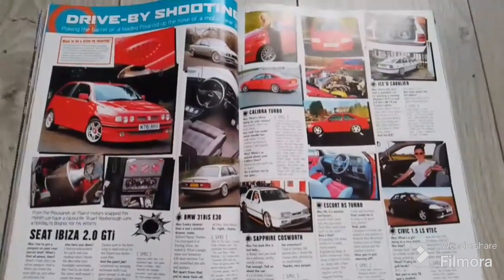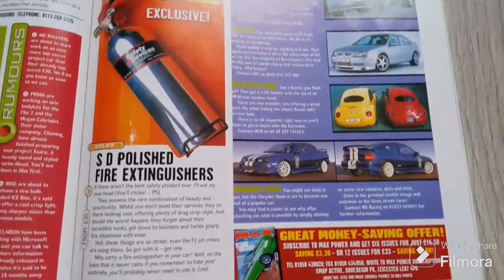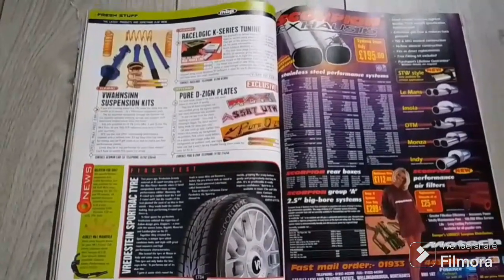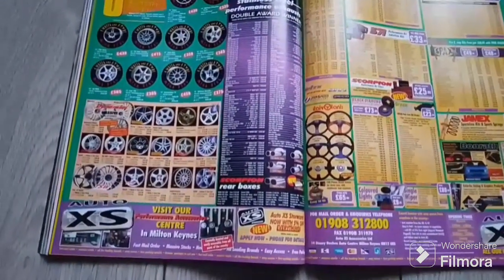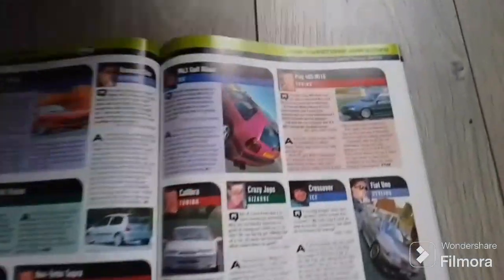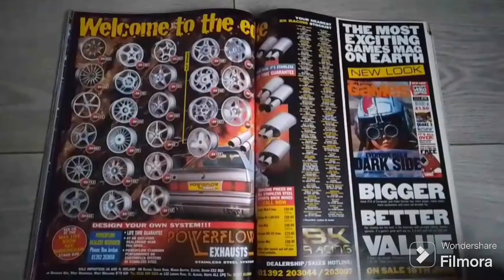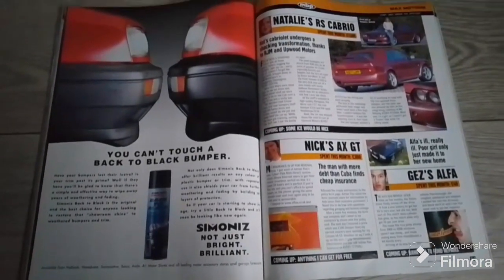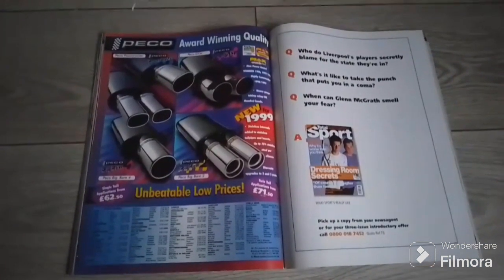Bring Back Max Power - A look at the July 1999 Edition of Max Power Magazine Part 5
Its Part 5 of a new series of Bring Back Max Power, this time looking at the July 1999 Edition where we start to take a look at the Max Buying Power section and the Tuning Industry Trouble Shooters aka the TITS

Why are we bringing back Max Power, will simply next year we will be attending the Max Power Reunion show on the 14th July 2024 at the Staffordshire County Showground.

If you enjoyed this video, then please consider subscribing to the channel for more magazine reviews, car reviews, car tinkering, 3 Cylinder Adventures, Train Videos and the occasional mindfulness video and Project Escort

If you new to the Bring Back Max Power Series then why not check out the back catalogue under the Bring Back Max Power Play List for the previous episodes of this edition and previous Max Power videos